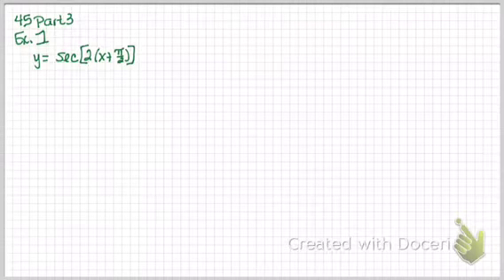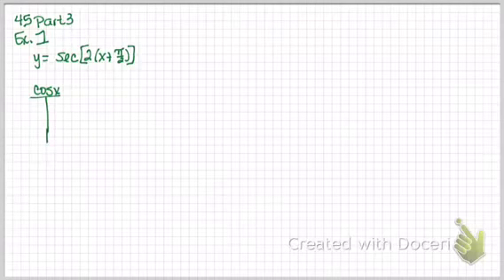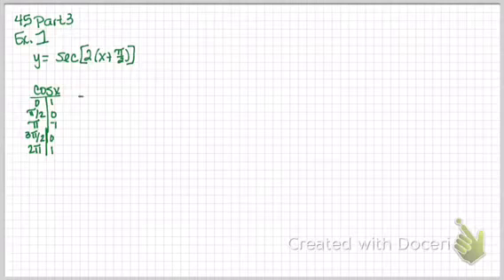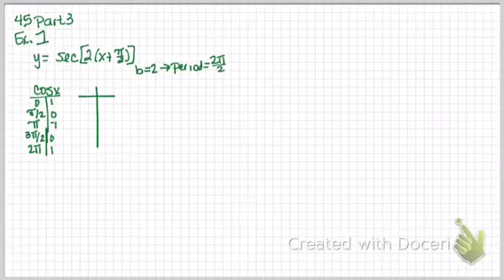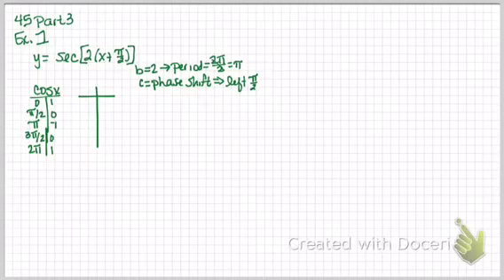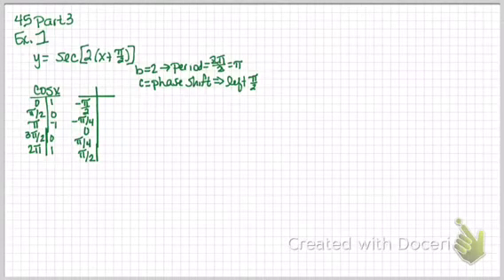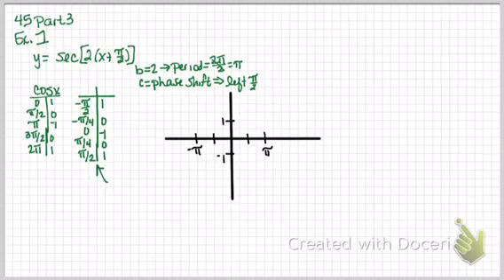DC PC 4.5 Part 3 Example 1